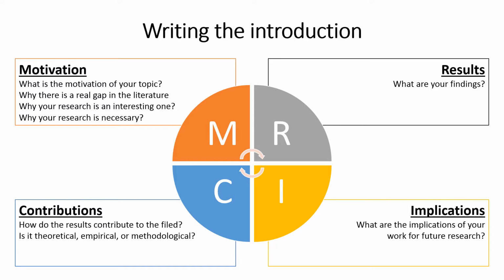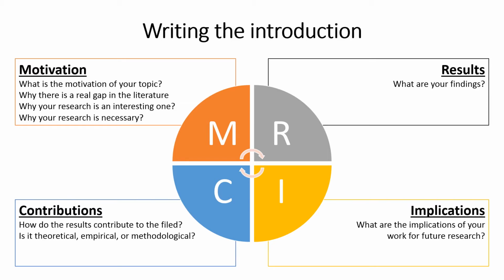Writing the Paper: Introduction and Literature Review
Let’s focus on the introduction now. The first sentence is one of the most important because, it is the first thing people read. So, you have to work it and work it until it is perfect and powerful, just as the title. Then in the introduction, make sure that you answer what we call the MRCI Framework. “M” stands for motivation. What is the motivation of your topic? Do you explain why there is a real gap in the literature, but also why your research question is an interesting one, a relevant one, an important one? You could also explain why your research is necessary, but why no one has done it before. “R” is for results. What are your findings? That's the part where you answer the research question. “C” is for contributions. So how do these results contribute to the ongoing research or previous literature? Contributions can be theoretical. They can also be empirical, when you bring up new data or highlight new phenomena. And they can be methodological, if you design a new method that is better than others or complementary to others. And, finally, “I” is for implications. What are the implications of your work for future research? MRCI should be your guide when writing the introduction, and the abstract too, since the abstract is actually just a short version of the introduction.